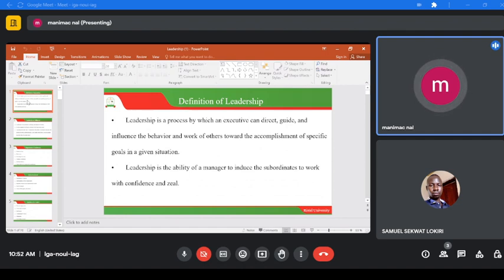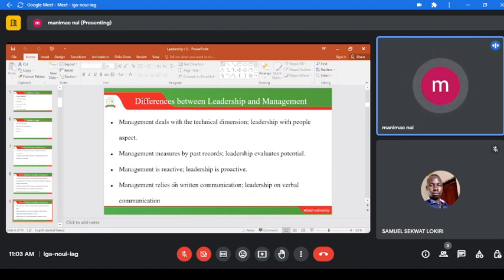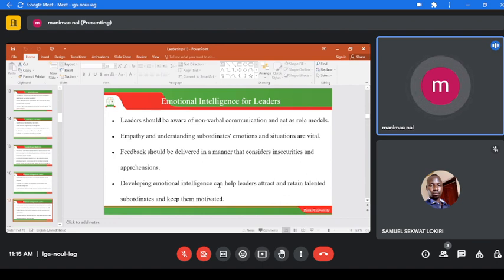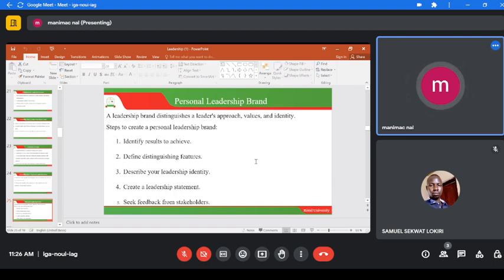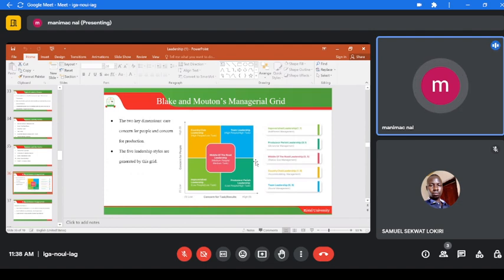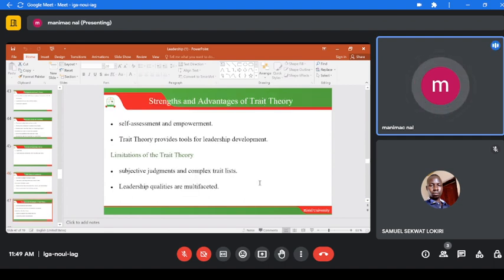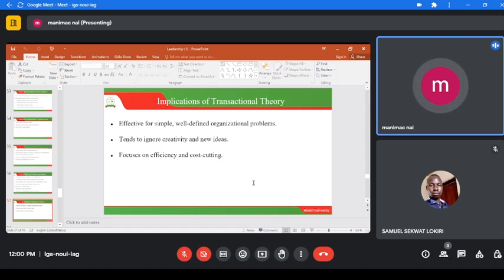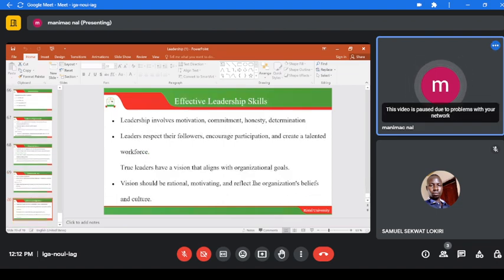Introduction to Leadership & Management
Management & Leadership